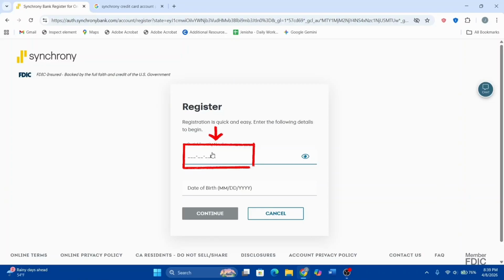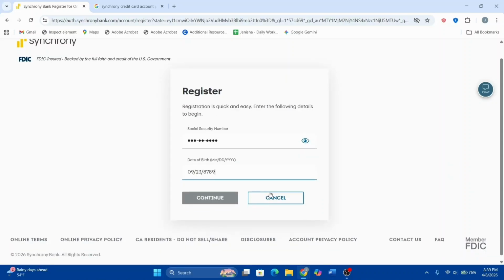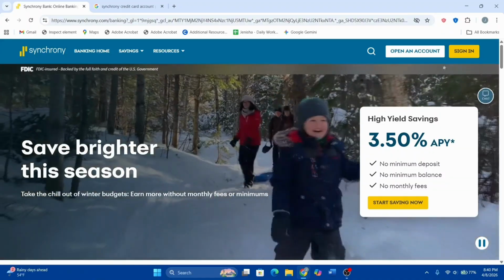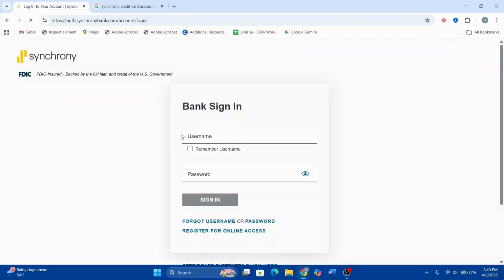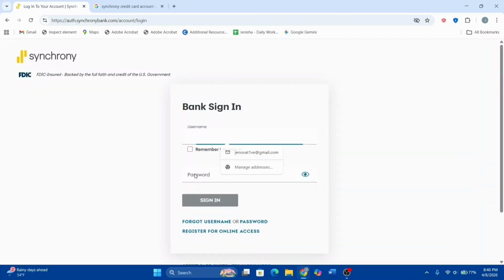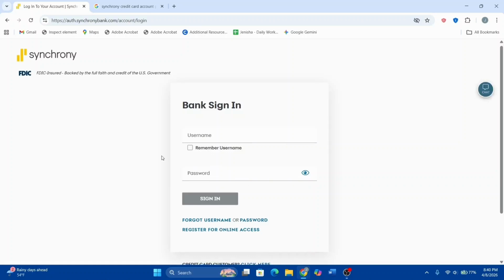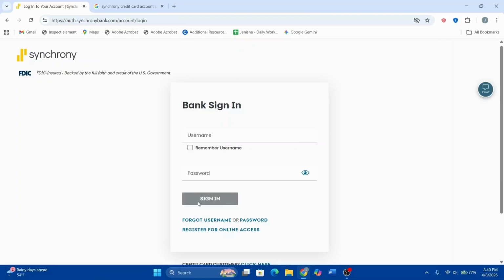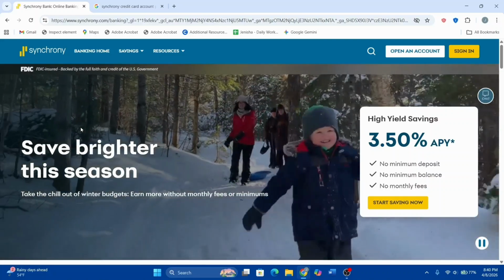HOW TO REGISTER A SYNCHRONY CREDIT CARD FOR ONLINE ACCESS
If you’re looking for how to register a Synchrony credit card for online access, this step-by-step guide will walk you through the entire process. In this video, you’ll learn exactly how to register a Synchrony credit card for online access quickly and securely. Whether you’re searching for how to create a Synchrony Bank online account, how to activate your credit card online, or how to sign up for Synchrony account access, this tutorial covers everything you need to manage your card online with ease.

In this video, you’ll learn:

How to register a Synchrony credit card online step-by-step
How to create a Synchrony Bank login and account
How to activate your Synchrony credit card for online use
How to set up username and password securely
How to troubleshoot registration issues
How to access and manage your account anytime